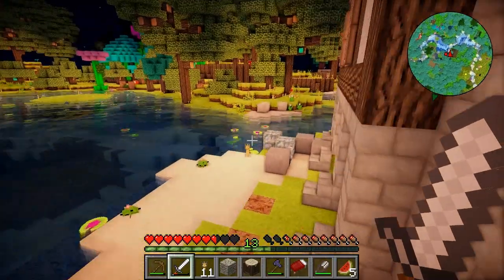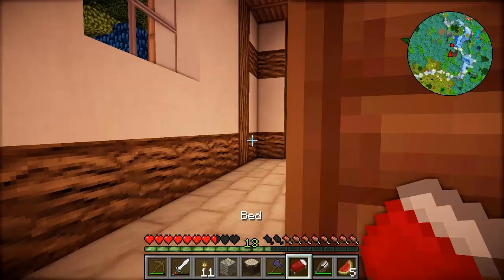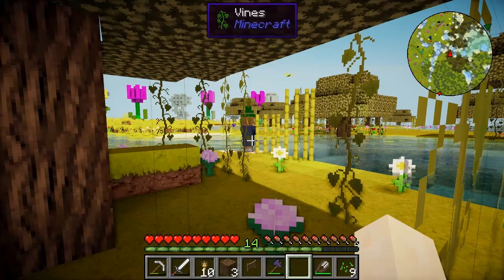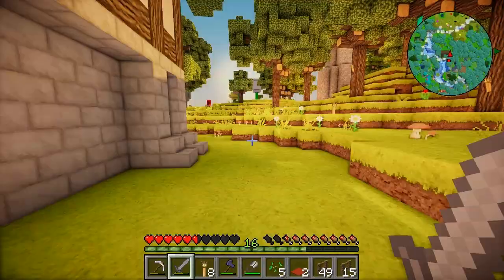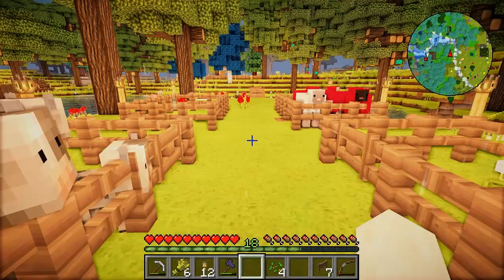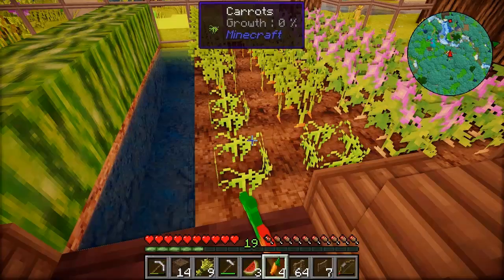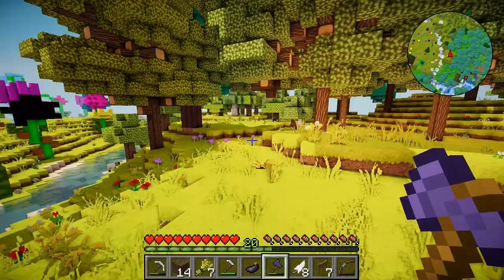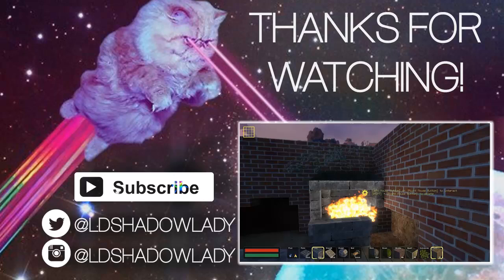Wings and Backpacks | Enchanted Oasis | Ep. 2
Please *boop* the like button if you want to see more episodes!

Welcome to a new series, Enchanted Oasis, a modded minecraft multiplayer/solo server series with ihascupquake, vengelfe and mittymoxx.